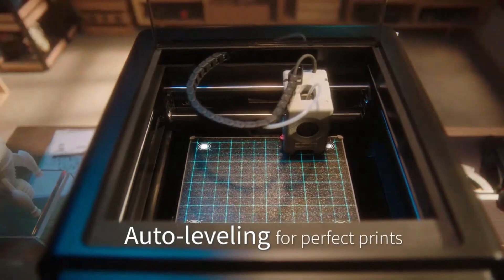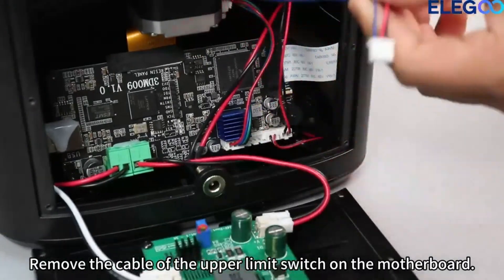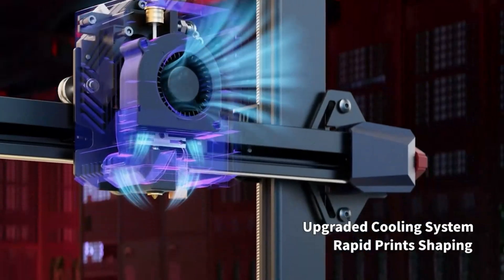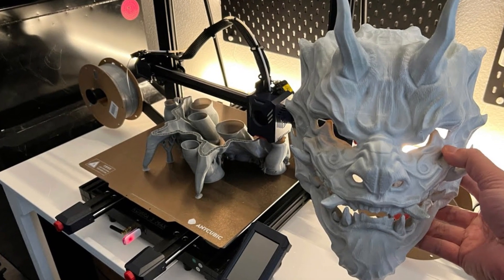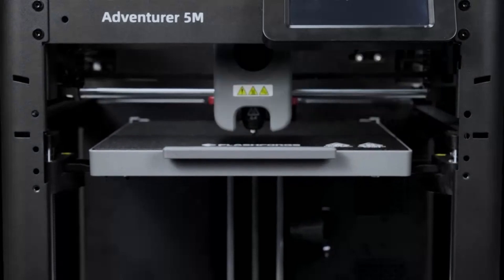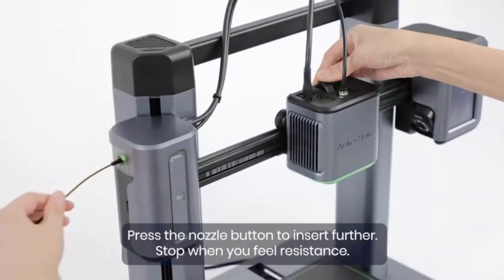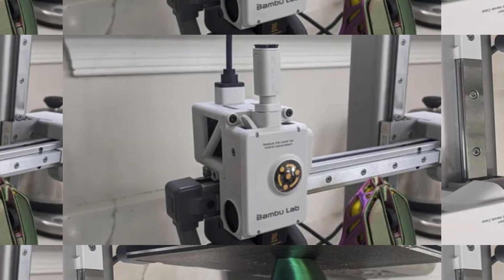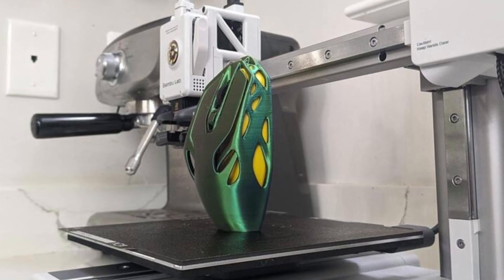Top 5 Best Budget 3D Printers of 2024 – Affordable & High-Quality!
Looking to dive into 3D printing without breaking the bank? In this video, we’re counting down the Top 5 Best Budget 3D Printers of 2024! Whether you're a beginner looking to explore creative projects or an enthusiast wanting a reliable, affordable upgrade, we’ve got options for everyone. We’ll cover each printer’s standout features, print quality, ease of use, and the best value for money. If you're ready to bring your ideas to life, these printers are a great place to start!

If you choose from this list you can be sure that you buy one of the Budget 3D Printers available today.

Hope you enjoyed Our video